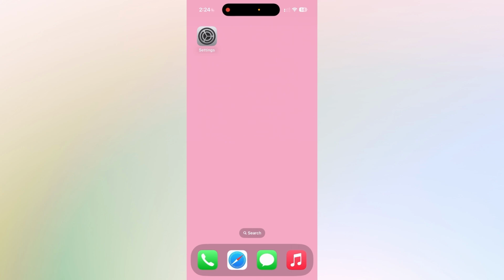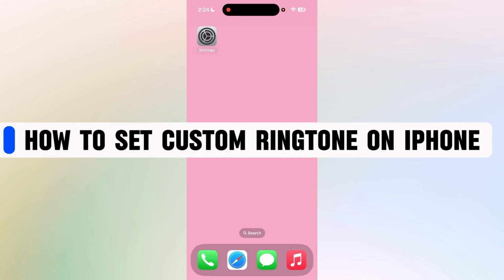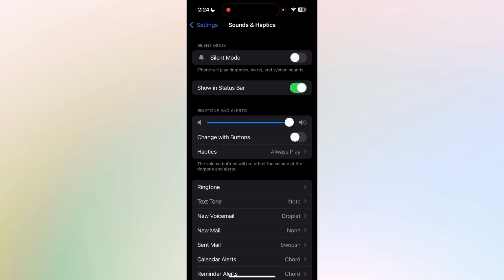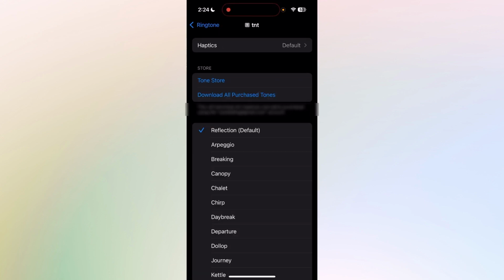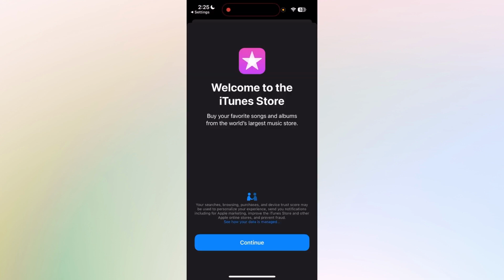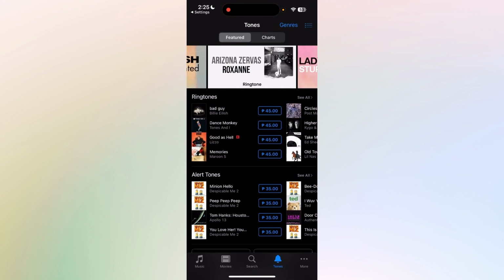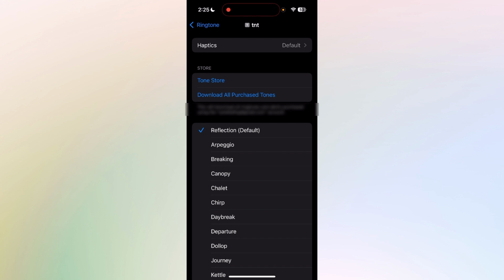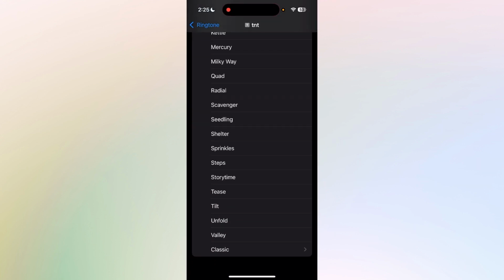How To Set Custom Ringtone On iPhone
In this iPhone tutorial, I will show you how to set custom ringtone on iPhone, so you can choose a ringtone that you like for incoming calls.

📱 What You'll Learn:
• Open the ringtone settings on your iPhone.
• Choose from the built-in iPhone ringtones.
• Find additional ringtones through the Tone Store.
• Purchase and download a new ringtone.
• Set your new ringtone for incoming calls.

This tutorial is perfect for anyone who wants to customize their iPhone ringtone and give their incoming calls a ringtone of their choice.

If this tutorial helped you learn how to set a custom ringtone on iPhone, be sure to Like the video, Subscribe to the channel, and turn on notifications to stay up to date with more helpful iPhone tutorials and tips.